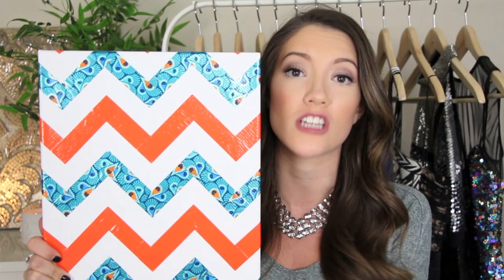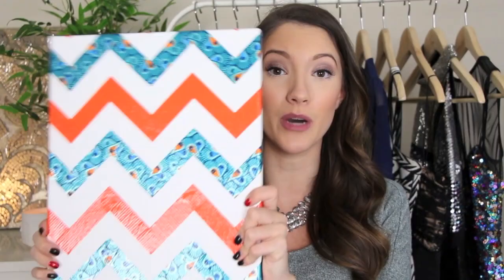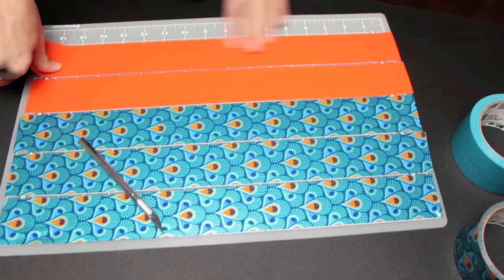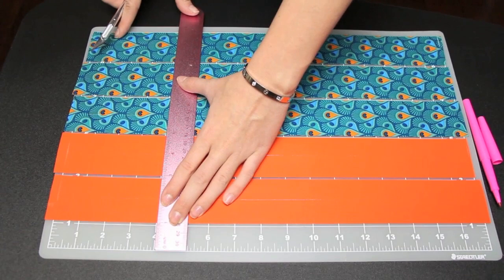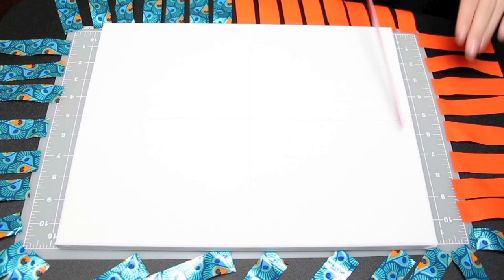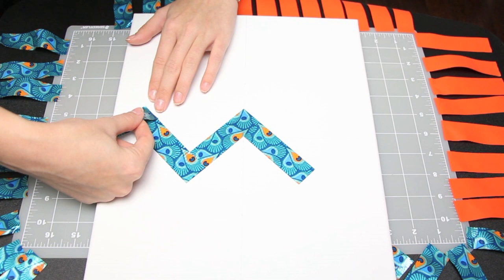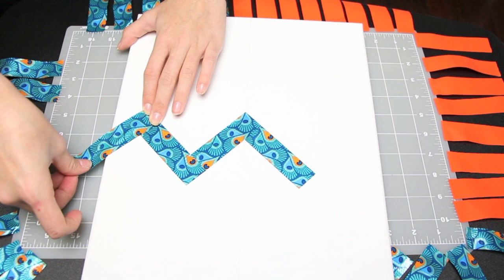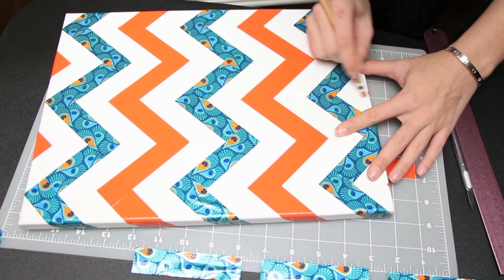DIY Chevron Canvas + Giveaway! | Blair Fowler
To enter the giveaway simply leave a comment saying what your favorite project would be if you won the tapes!

Songs are by Charity Vance!!

Follow me on Pose! BlairFowler

Blair Fowler
5850 W. 3rd Street